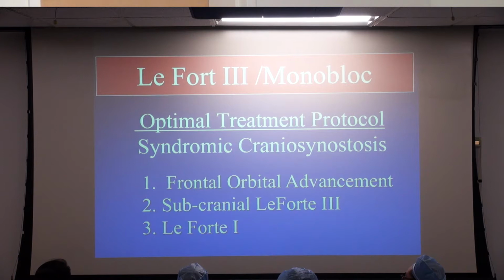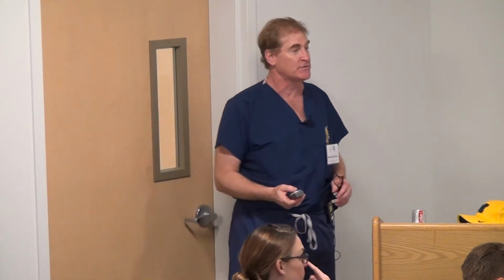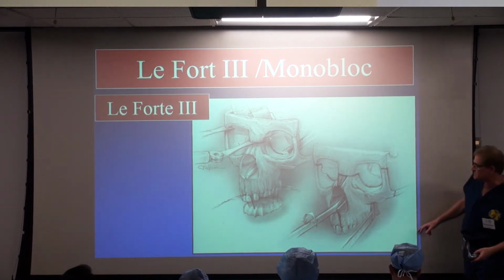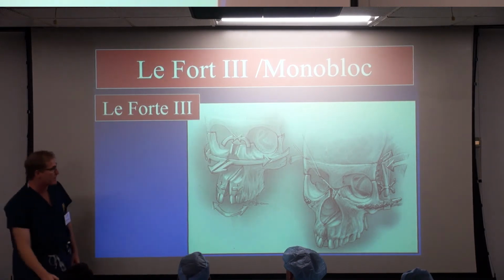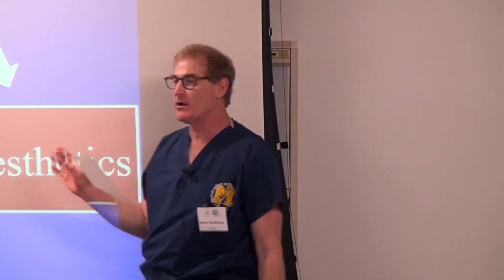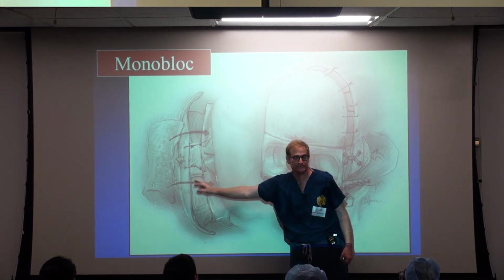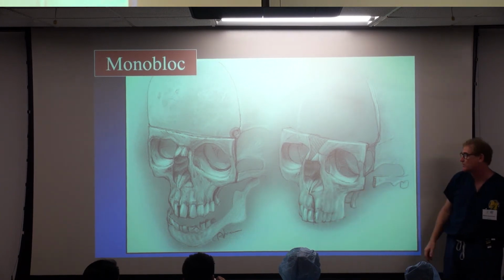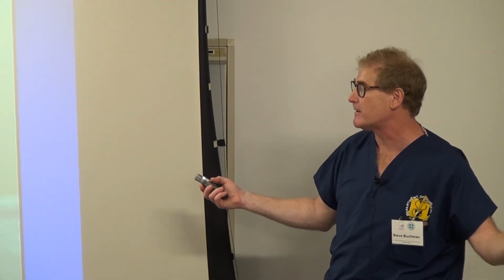2019 Module 2 LeFort III Monobloc Bipartition Lecture